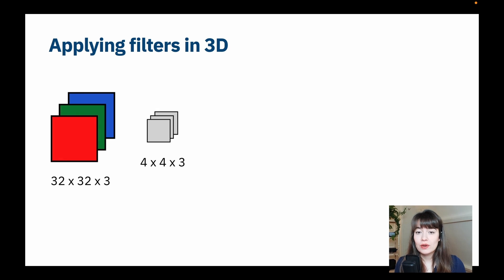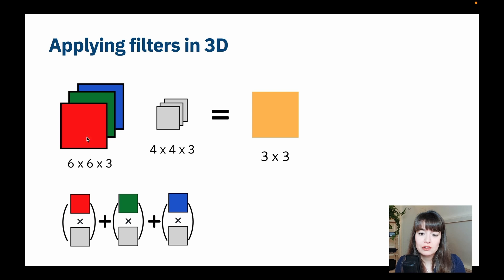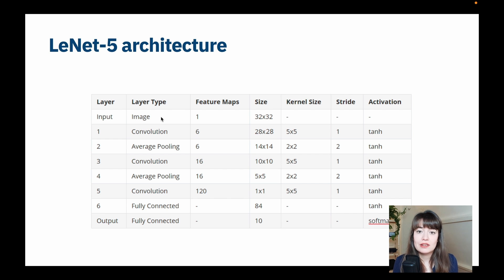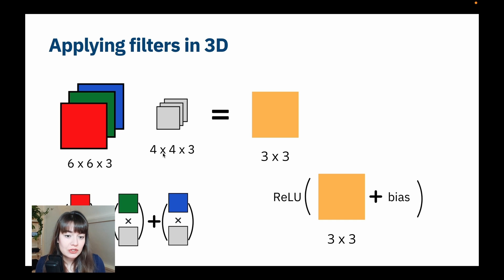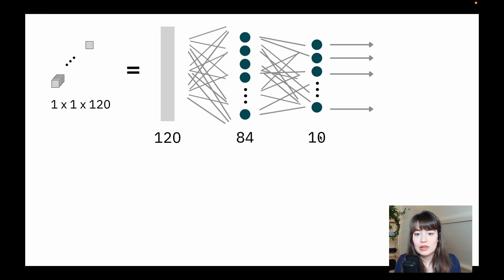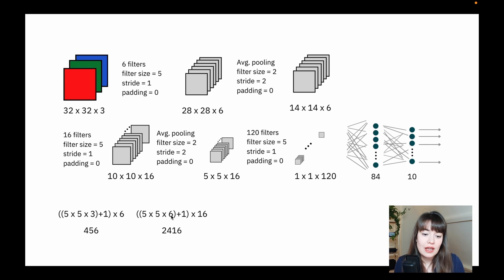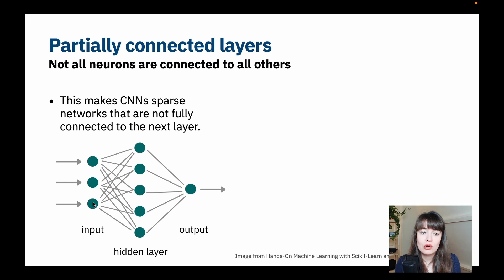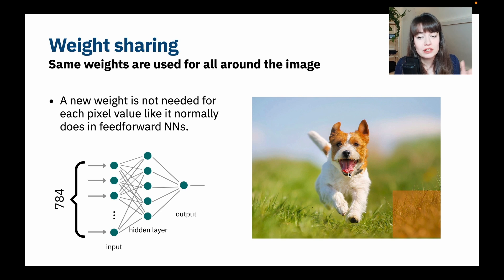CNN follow along calculations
You won't ever have to calculate the number of layers in a CNN but it is a good idea to be aware of how the CNN calculations are made.